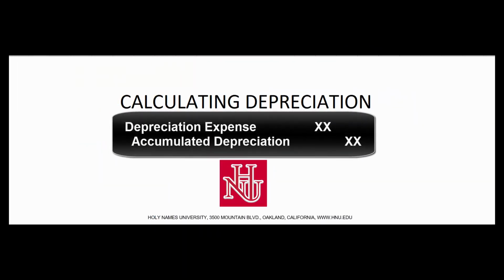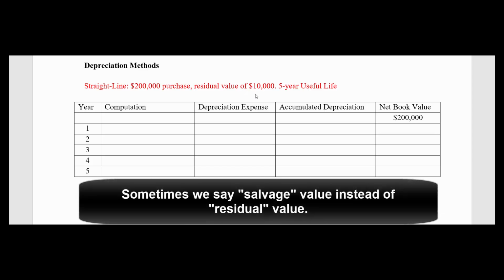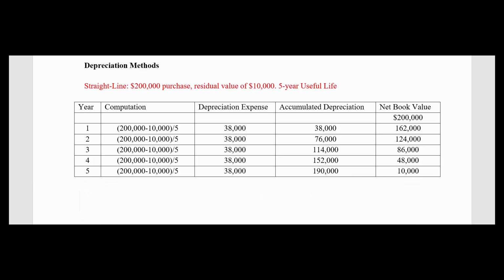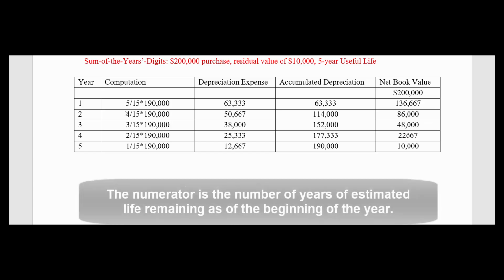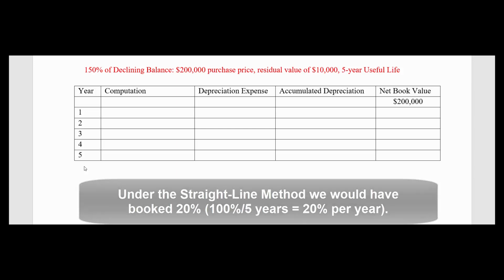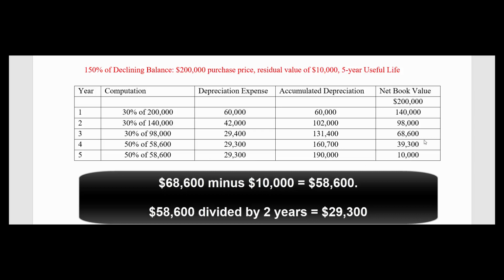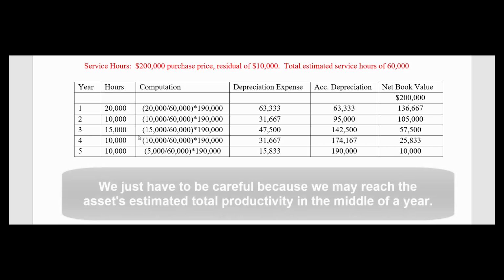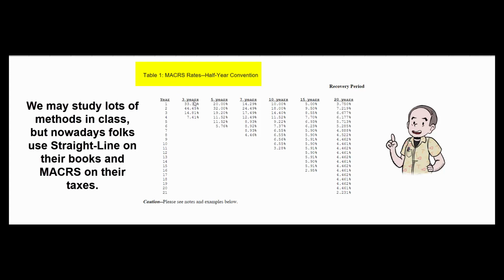Calculating Depreciation Expense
Using various methods to calculate annual depreciation expense: straight-line, sum-of-the-years'-digits, 150% declining balance, activity method.